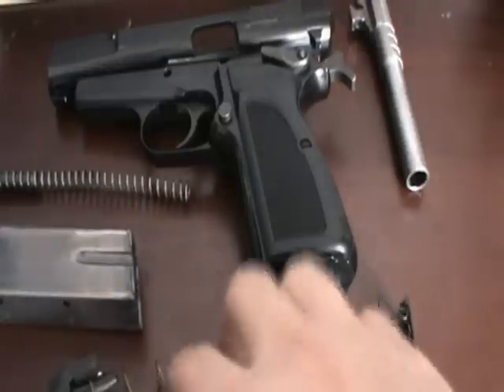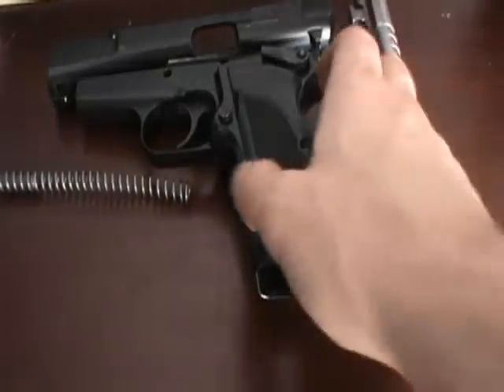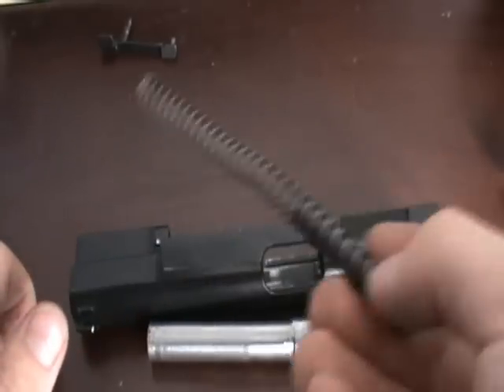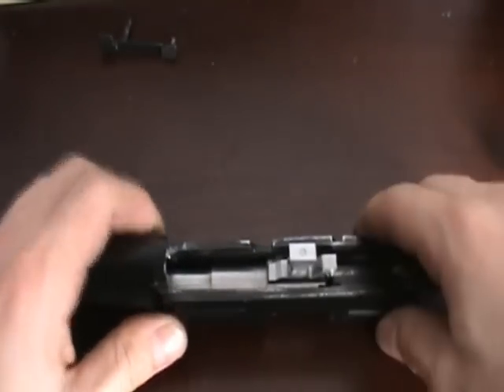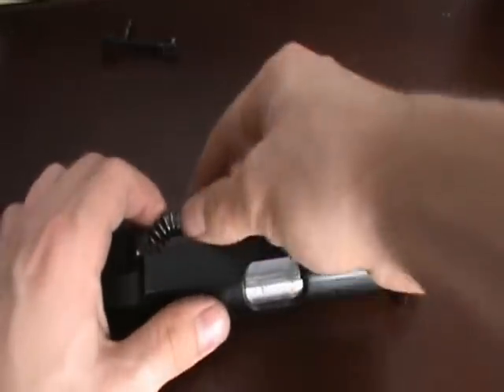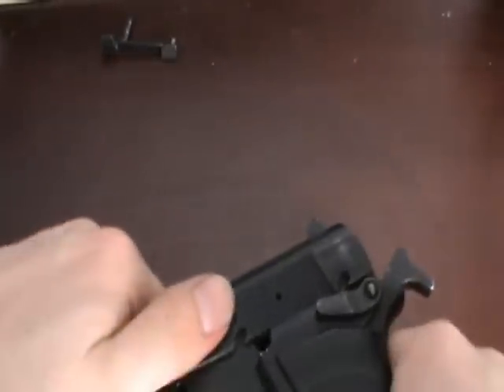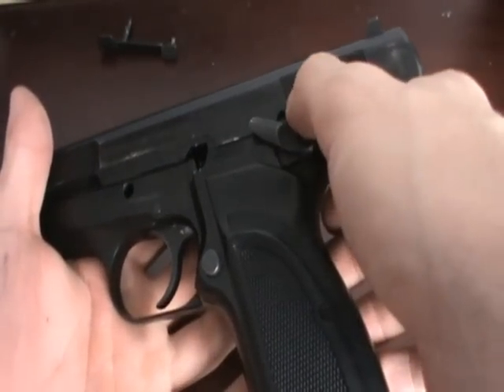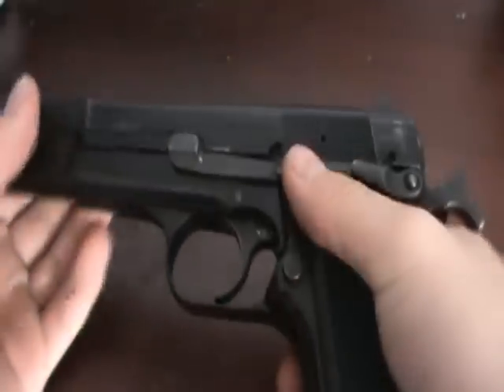Hi-Power Reassembly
Reassembly of the Browning HP.

I finally got this video up after God knows how long. It kept glitching out back when I did the original disassembly vid. So it may seem a little out of place here, but hey, had to get it up sometime.